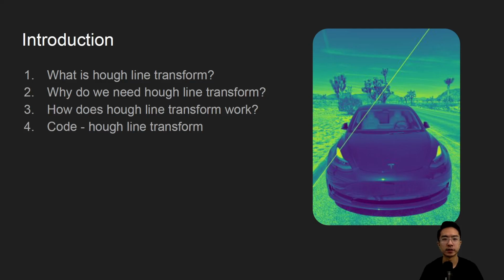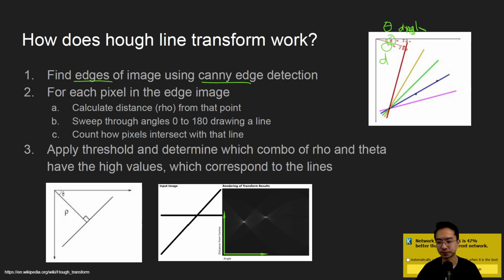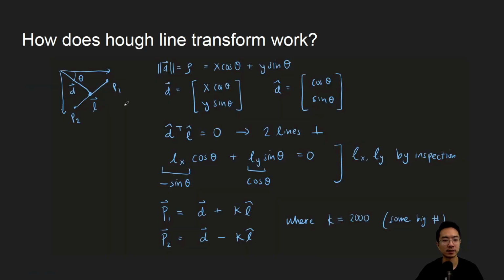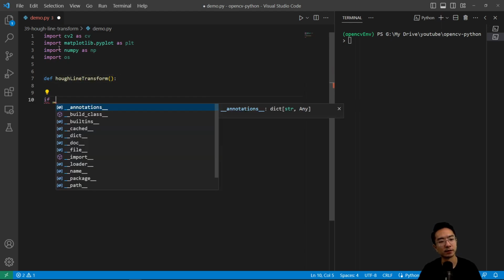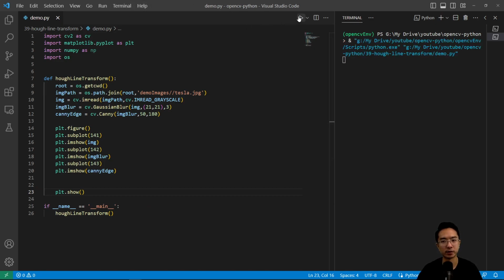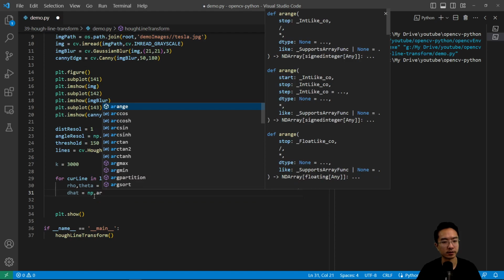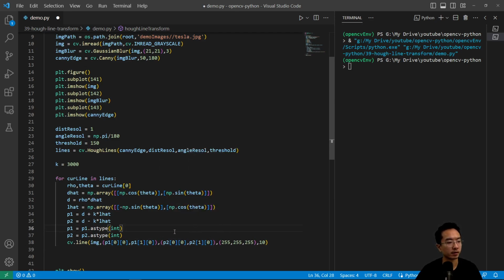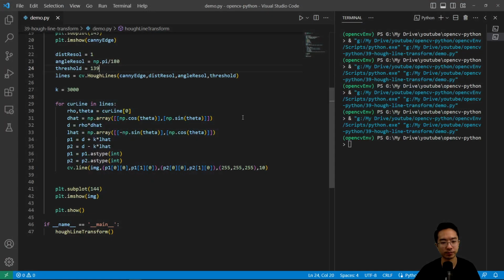OpenCV Python Hough Line Transform (Line Detection Algorithm Explained + Code)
In this video, I will go over hough line transform in OpenCv with Python using VS Code. Hough line transform is a method to find lines in an image by parameterizing a line in polar coordinates and bin counting those parameters to find the high occurrence.

0:00 Introduction
0:18 What is hough line transform?
0:41 Why do we need hough line transform?
1:00 How does hough line transform work?
5:31 Code - hough line transform